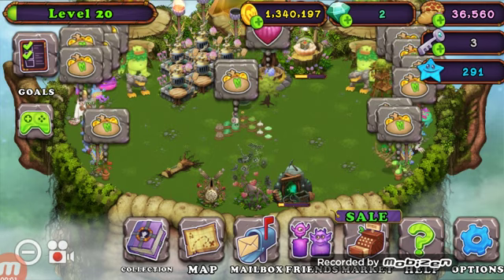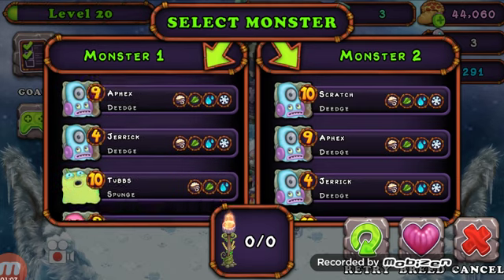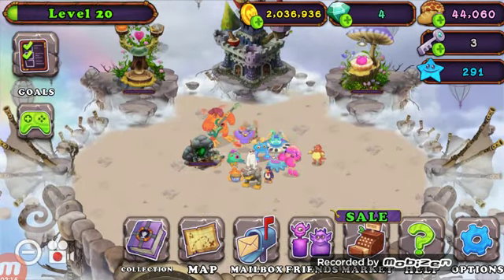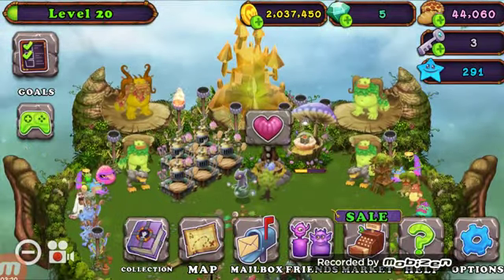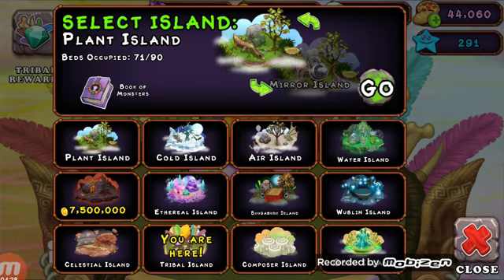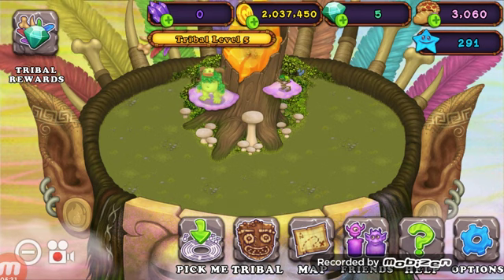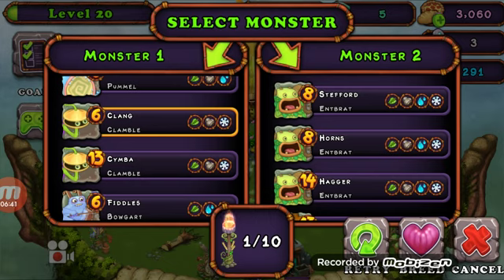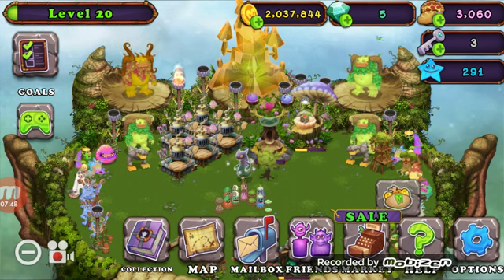How To Breed A Shugabush On Plant Island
Sorry for the long intro i made this when i was like 10